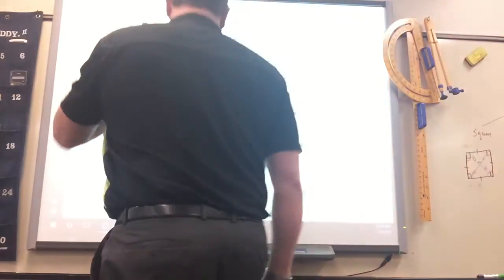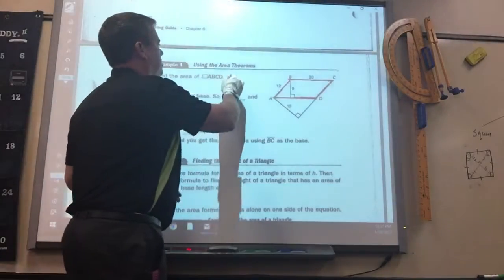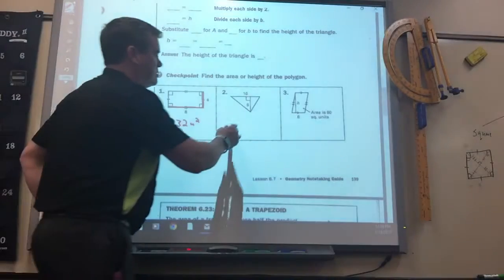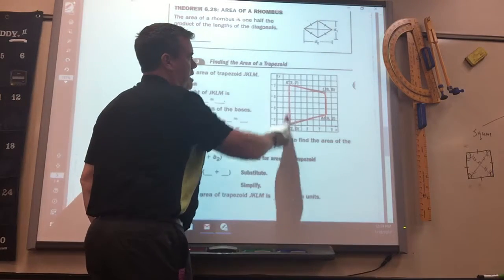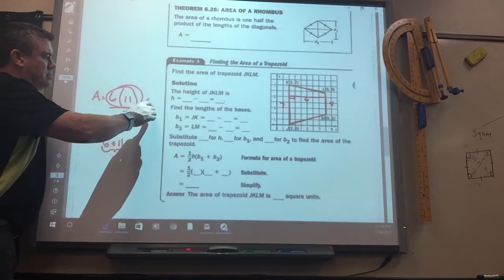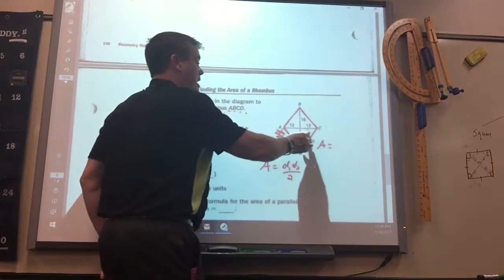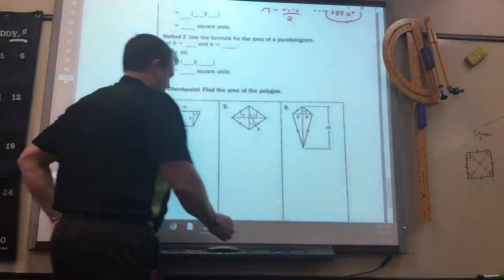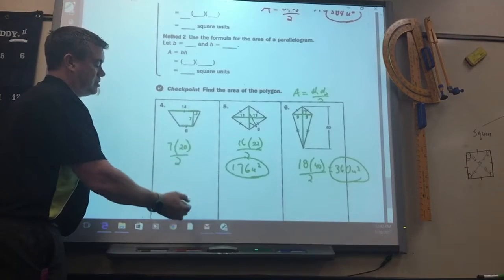Geom 6.7 Lecture